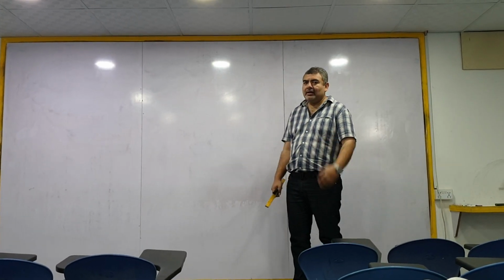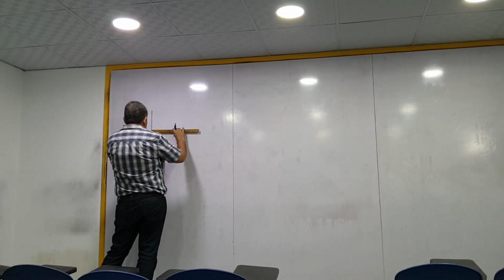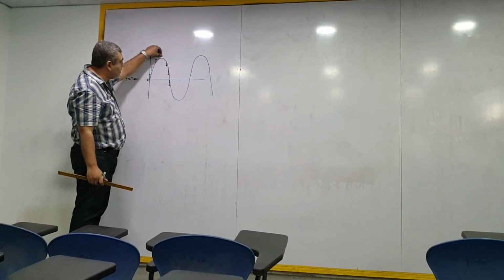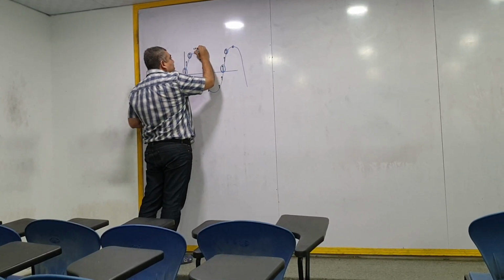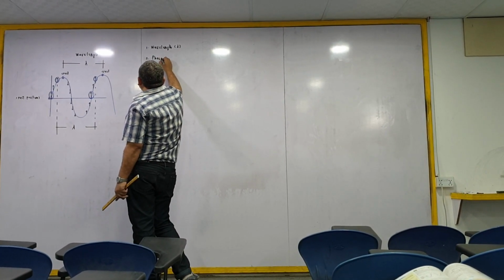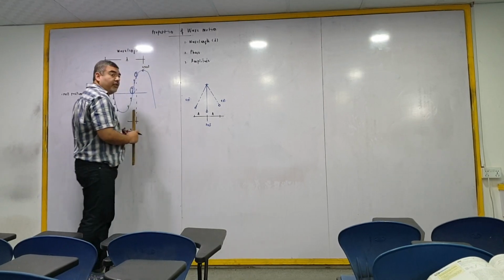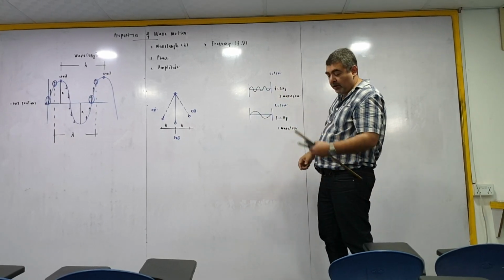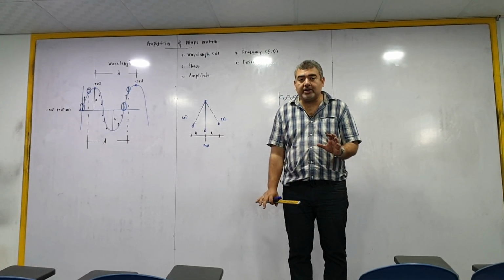Properties of wave motion.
Grade 11 physics Olevel n intermediate